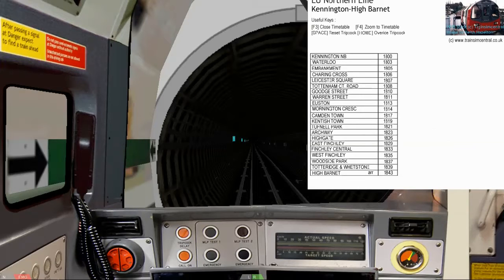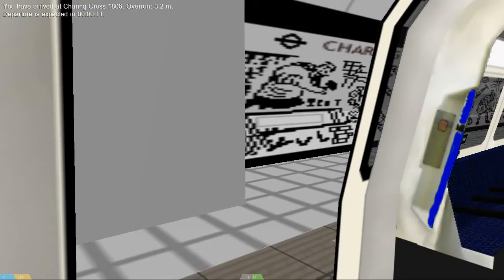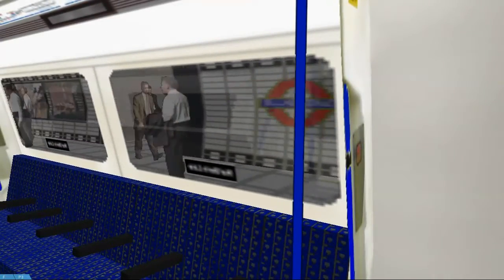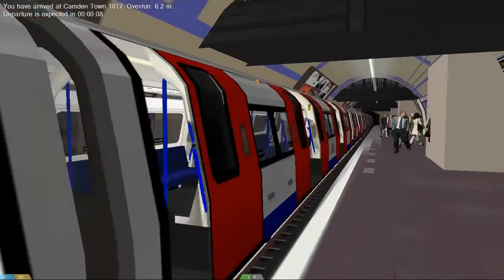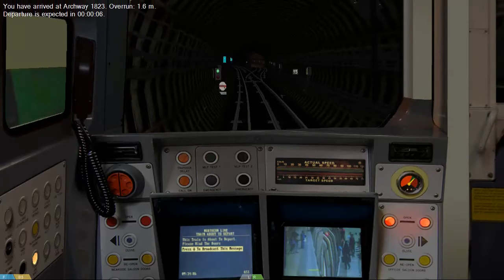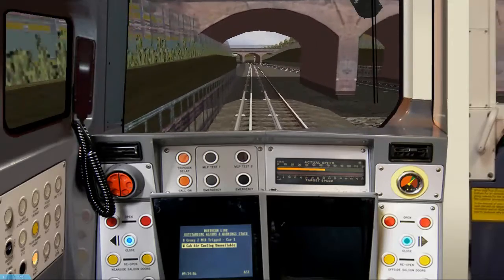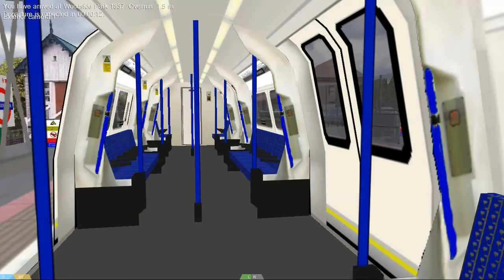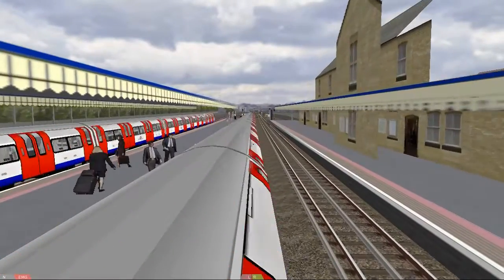Open BVE on the Northern Line Kennington to High Barnet